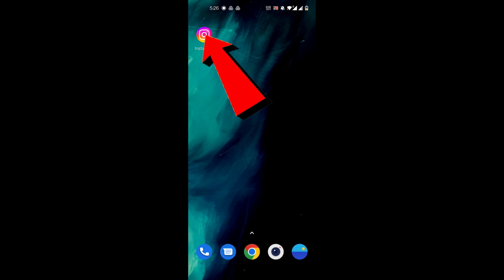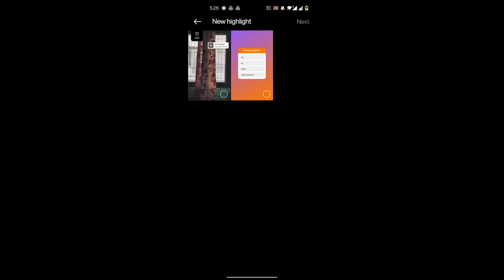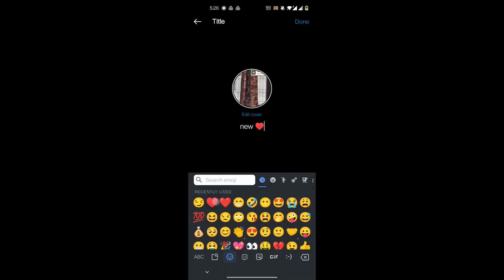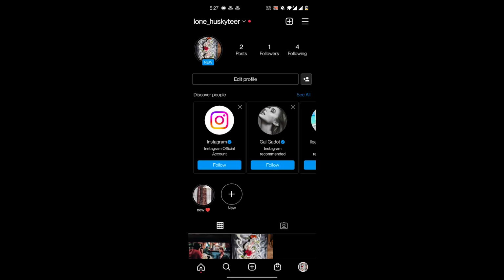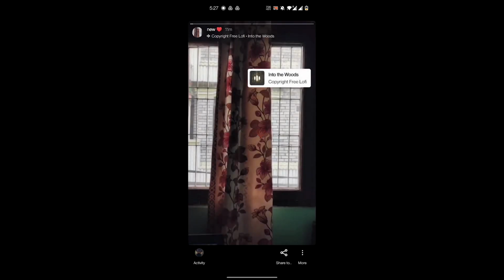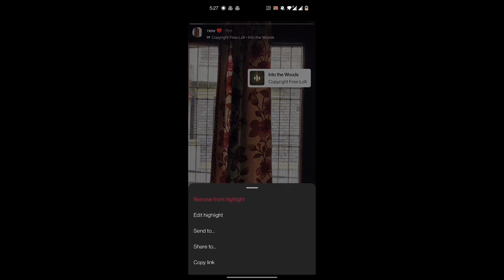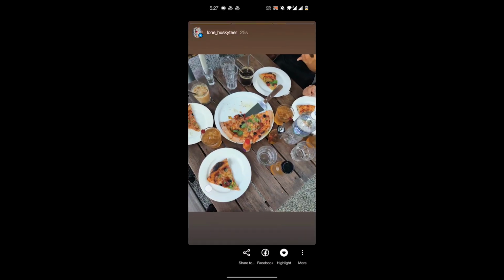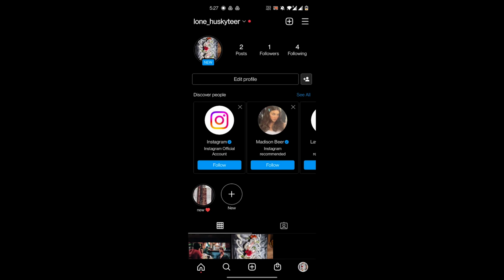How to Add Instagram Story Highlights (2022)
how to add instagram story highlights on iphone.
Confused about how to add story to highlights on instagram? This video explains the exact steps on how to add instagram story to highlights. Make sure you watch the video till the end to learn it in much detail.